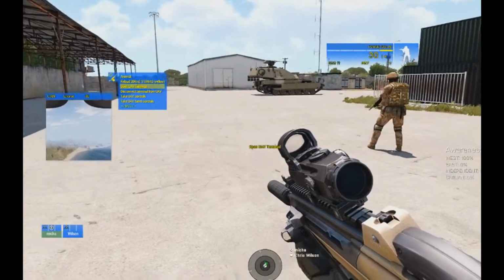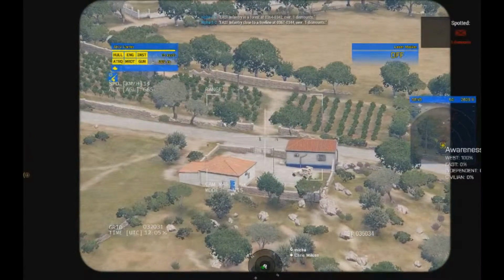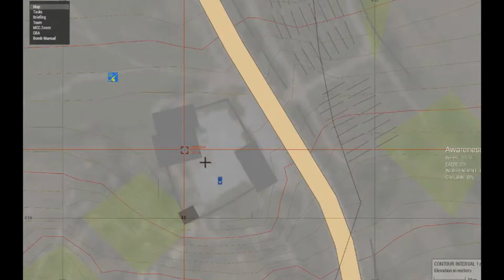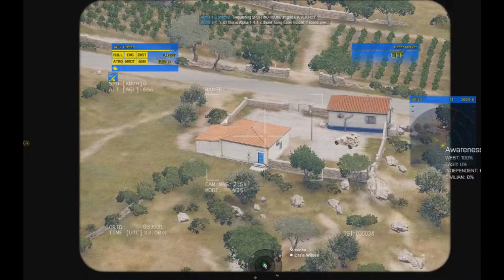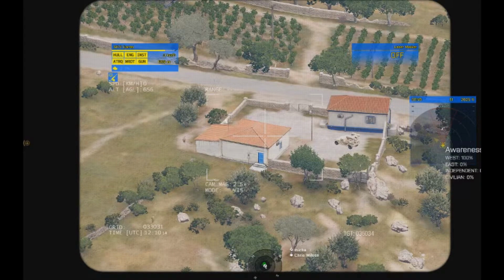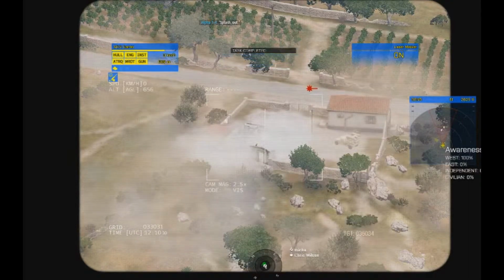ArmA 3 - Drongo's artillery tutorial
The mod is NOT my work!
Thanks to Drongo for another great mod.